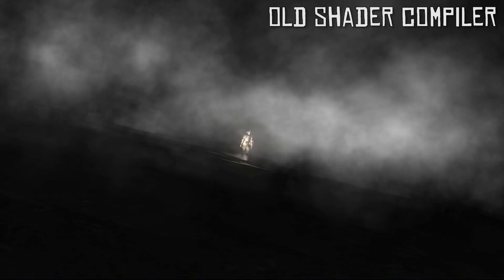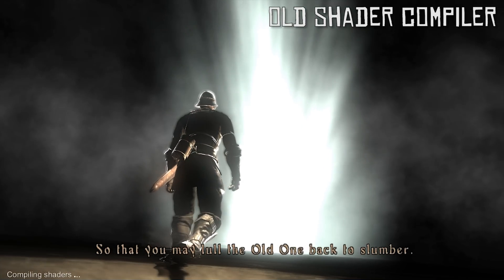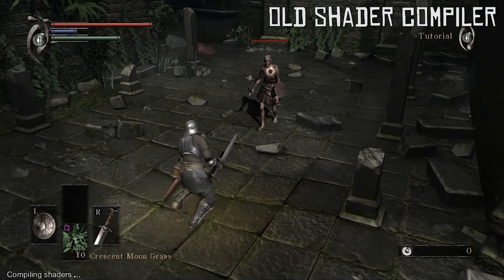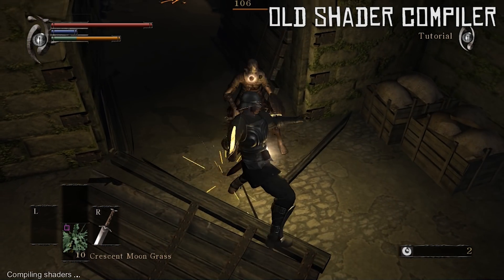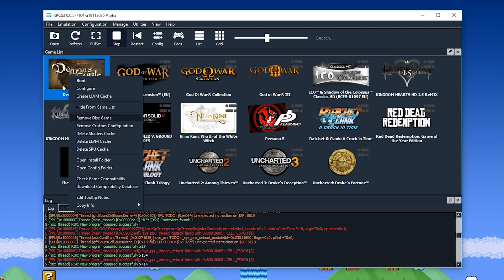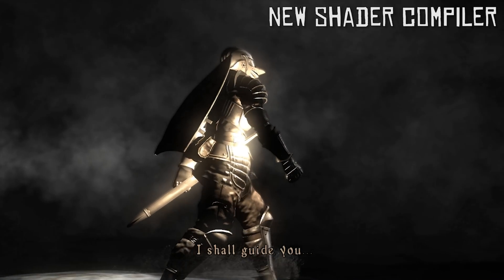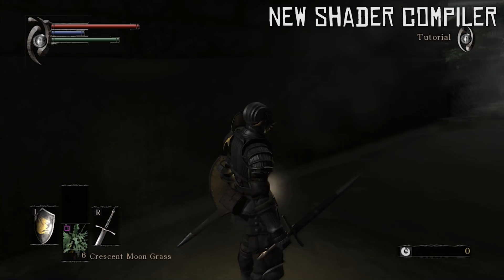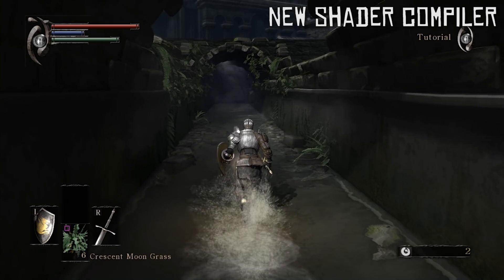RPCS3 Gets a MASSIVE Upgrade | Every Game is Affected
RPCS3 has Received a Massive Update to introduce an Asynchronous Shader Compiler.

► My PC Specs:
16gb DDR4 3200Mhz RAM
GTX980ti 6gb
256gb NVME M.2 SSD